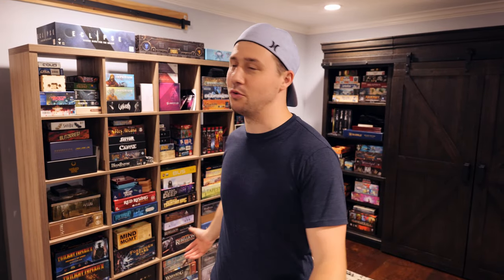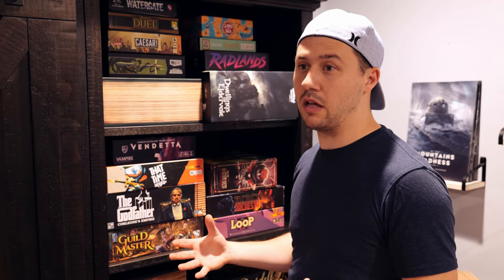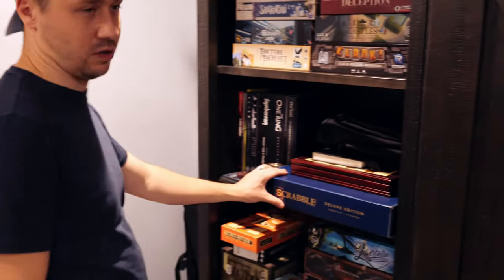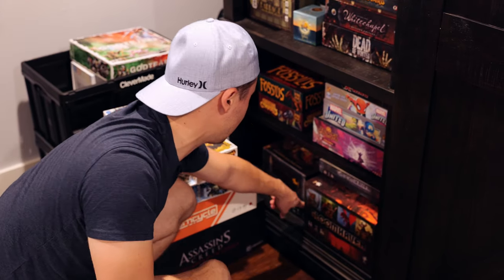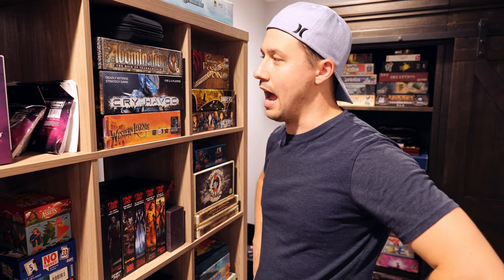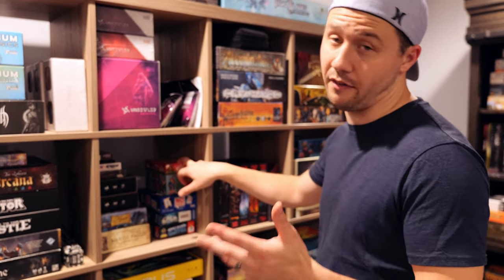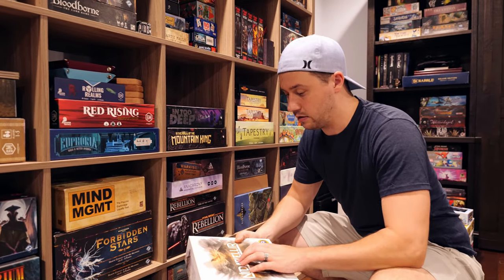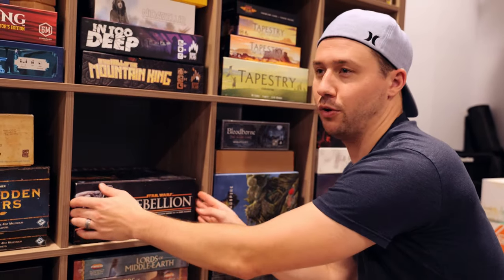Every board game I own . . . and why!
You asked for it, so here's my whole collection! I talked about this for way too long...

Instead of over 100 timestamps, I'll just list what's on each shelf or in each box so that you can hop to different sections if you want.

00:00 - My Collection

00:55 - Shelf 1 - Wonderland's War; Chronicles of Crime 1900 & 2400; Horizon Zero Dawn; Cora Quest; Tales from the Loop RPG

02:18 - Shelf 2 - So You've Been Eaten; The Shadow Planet; Destinies; Tales from the Loop; It's a Wonderful World

03:02 - Shelf 3 - Everdell; The Mind; Archer: Once You Got Blackmail; Tiny Tina's Robot Tea Party; Air, Land, & Sea; Critters at War, Dice Throne Season 1 & 2

05:29 - Shelf 4 - The Few and Cursed; Black Orchestra; The Loop; Vampire: The Masquerade - Vendetta; That Time You Killed Me; The Godfather: Corleone's Empire; Guild Master

09:00 - Shelf 5 - Dwellings of Eldervale; Radlands; Caper: Europe; Land vs Sea; Dice Throne Adventures; Unmatched Volume 1; Caesar!; 7 Wonders: Duel; Watergate

11:45 - Shelf 6 - Clank!; Between Two Castles of Mad King Ludwig; Deception: Murder in Hong Kong; King of Tokyo; Micro Macro: Crime City; PARKS; Azul; Santorini; Captain Sonar; Picture Perfect

14:46 - Shelf 7 - Scrabble, Chess, Blades in the Dark RPG; The One Ring RPG, Symbaroum RPG, ALIEN RPG, D&D

16:24 - Shelf 8 - Libertalia: Winds of Galecrest; Reavers of Midgard; Letters from Whitechapel; Dead of Winter; Secret Hitler; Badland Wolves; Barrage; Tranquility; Zombie Dice; Playing cards

19:11 - Shelf 9 - Fossilis; Creature Comforts; Star Wars; X-Wing; Marvel United; Sorcerer City

20:52 - Shelf 10 - Gloomhaven; Gloomhaven: Jaws of the Lion; Vagrantsong

22:22 - Studio Games - burncycle; Assassin's Creed; Railroad Ink; Godtear; Marvel United X-Men; Scope Stalingrad; Star Realms Frontiers; Chronicles of Crime 1400; Uprising: Curse of the Last Emperor

24:36 - Top Kallax Shelf - Tidal Blades: Heroes of the Reef; Mechs vs. Minions; Eclipse: Second Dawn for the Galaxy

27:35 - Kallax 1 - A Feast for Odin; Raiders of the North Sea; Paladins of the West Kingdom

28:25 - Kallax 2 - Abomination; Cry Havoc; Western Legends

29:16 - Kallax 3 - Unsettled

29:35 - Kallax 4 - Imperium Classics & Legends; Veilwrath

30:27 - Kallax 5 - Black Sonata; Maquis; Unbroken; Friday; Tiny Epic Galaxies; Coup; The Crew; Space Hulk: Death Angel; Warp's Edge; Under Falling Skies

33:27 - Kallax 6 - Shobu; Blitzkrieg!; Moonrakers; Veiled Fate

34:24 - Kallax 7 - Res Arcana; Escape the Dark Castle & Sector; Elder Sign; Bloodborne: The Card Game

36:01 - Kallax 8 - Cover Your Assets; Monikers; No Thanks: The Crew: Mission Deep Sea; Ganz Schon Clever; Tak; Mantis Falls; Fleet: The Dice Game; Set a Watch & Swords of the Coin; Innovation; Abstract Academy; Sprawlopolis; Regicide

38:27 - Kallax 9 - Final Girl

39:07 - Kallax 10 - Lords of Waterdeep; Townsfolk Tussle; Bushido

40:23 - Kallax 11 - Canvas & Reflections; Dinosaur Island: Rawr 'N Write; Unfair

42:03 - Kallax 12 - Tapestry

42:35 - Kallax 13 - Bus; Nidavellir; In Too Deep; In the Hall of the Mountain King

44:16 - Kallax 14 - Euphoria; Red Rising; Rolling Realms

45:59 - Kallax 15 - Scythe

46:17 - Kallax 16 - Twilight Imperium 4th Edition

47:00 - Kallax 17 - Mind MGMT; Forbidden Stars

49:39 - Kallax 18 - Anachrony; Star Wars: Rebellion

51:18 - Kallax 19 - Cloudspire

51:55 - Kallax 20 - Neuroshima Hex; Brass: Birmingham; Dune: Imperium

53:56 - Kallax 21 - Chronicles of Drunagor

54:57 - Kallax 22 - Bloodborne: The Board Game

55:34 - Kallax 23 - War of the Ring; Xia: Legends of a Drift System

56:14 - Kallax 24 - Black Rose Wars

57:06 - Kallax 25 - Too Many Bones

1:00:10 - Crokinole